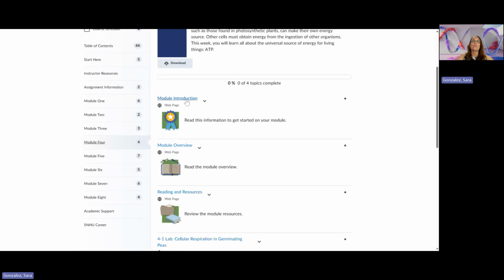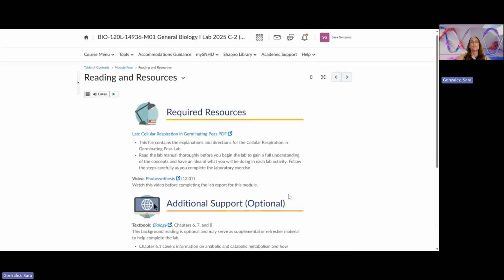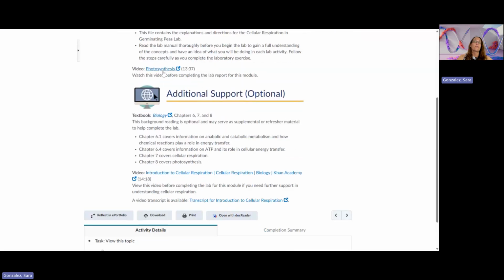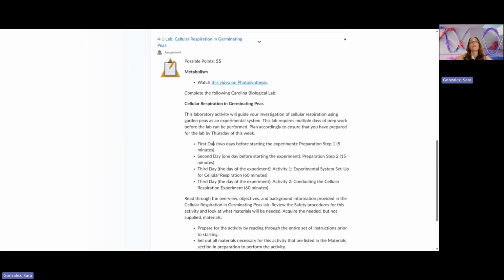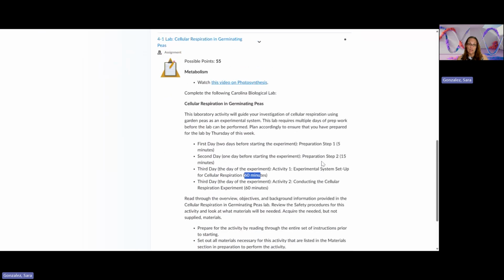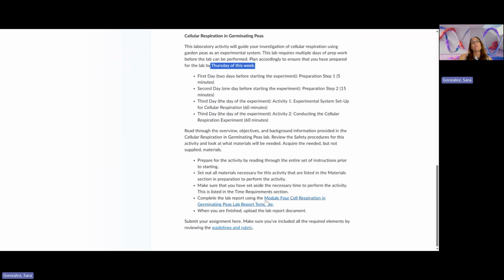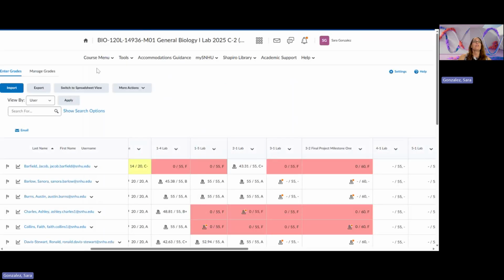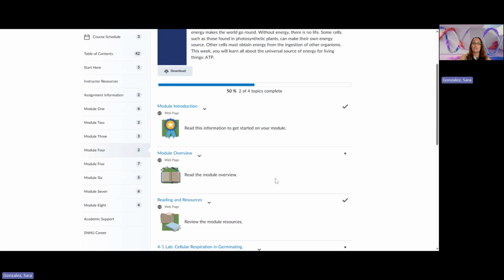Module 4 Review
Review of what is due for Module for BIO-120L